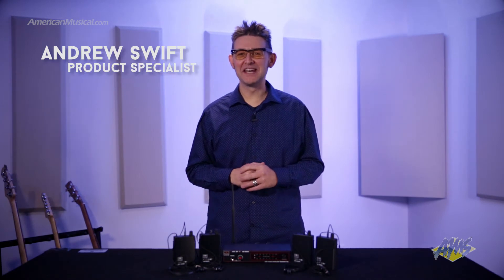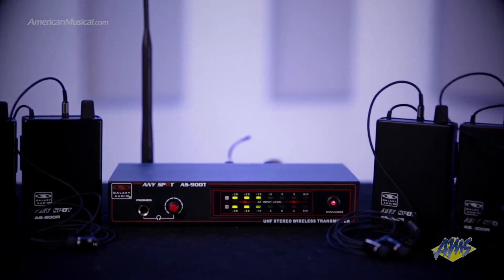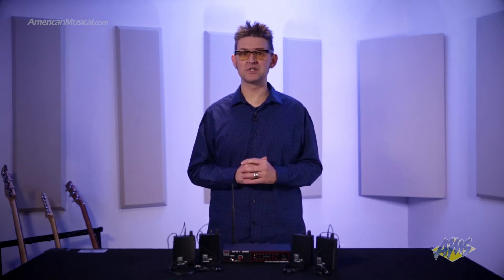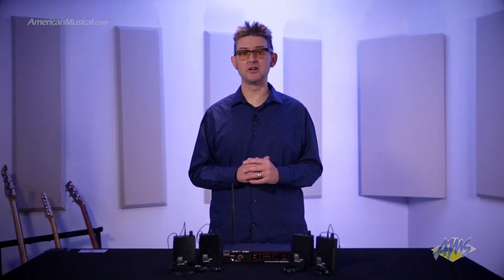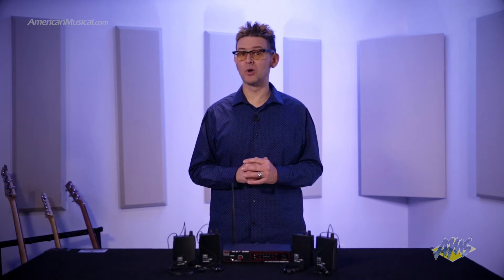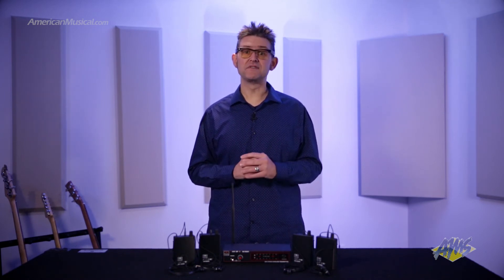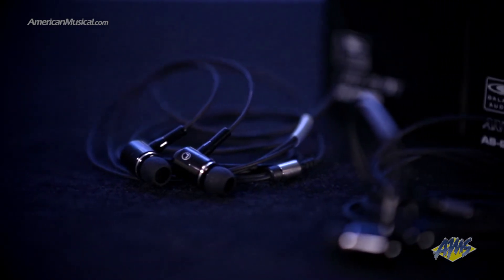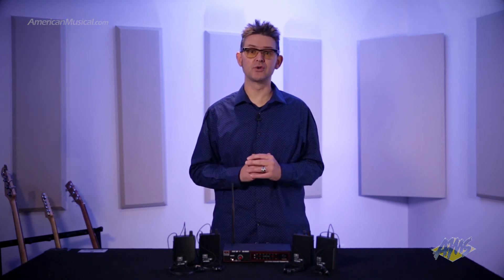Galaxy Audio AS-900 4 Pack Wireless In Ear Monitor System - Galaxy Audio AS-900-4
The Galaxy AS900 System includes four receivers and one transmitter. It is designed to get the whole band wireless in one package. The AS9004 will allow a band to send one stereo mix to 4 individuals (additional receivers may be purchased). Also additional transmitters may be purchased to add mixes.